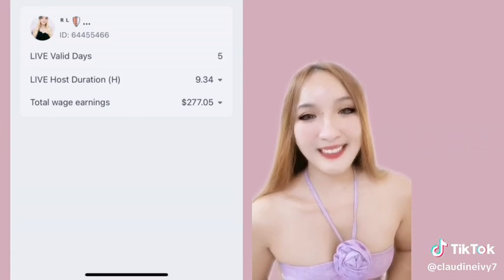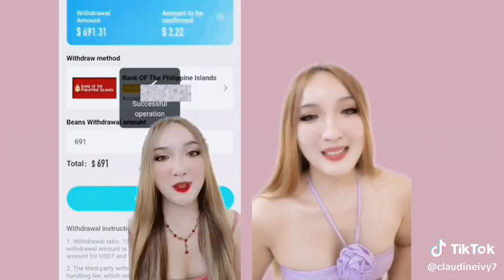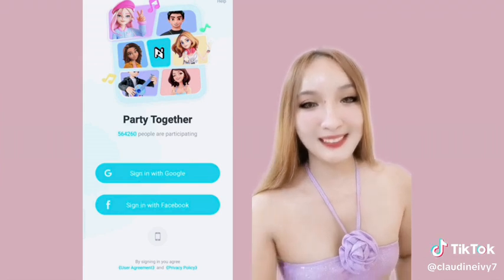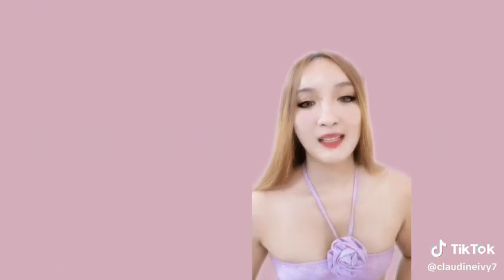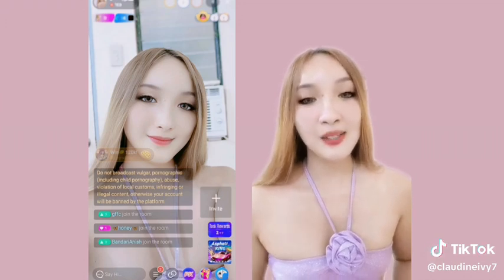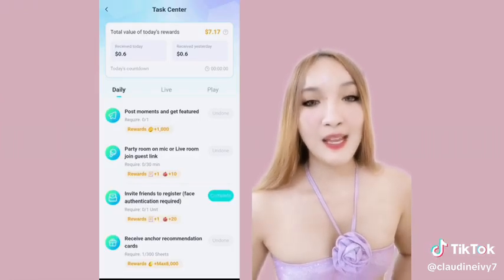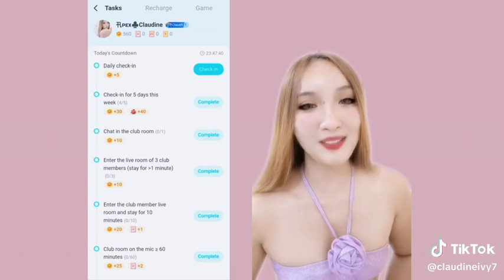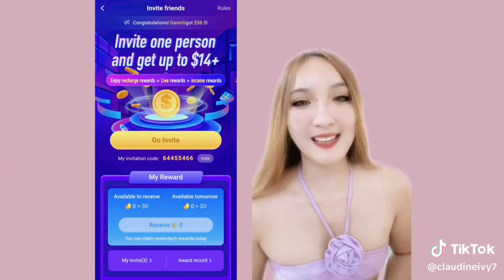TUTORIAL FOR NEW USERS OF NIKKI LIVE ..PAANO PANOORIN ITO